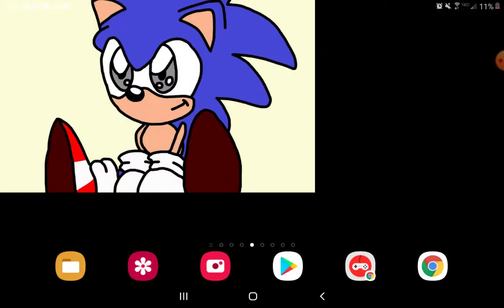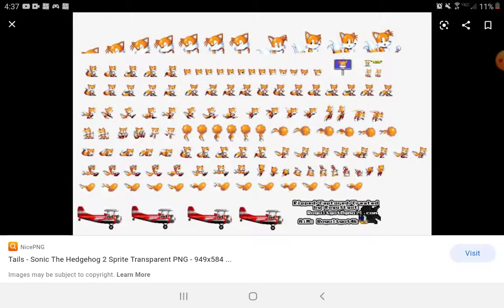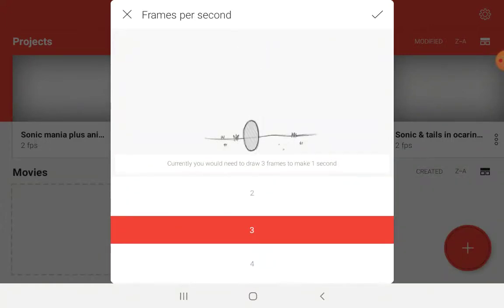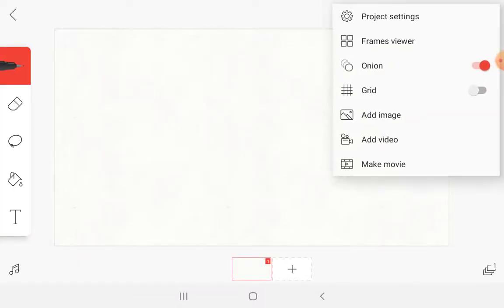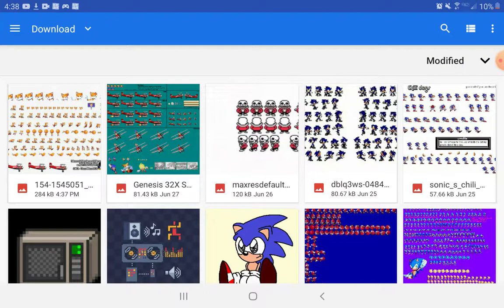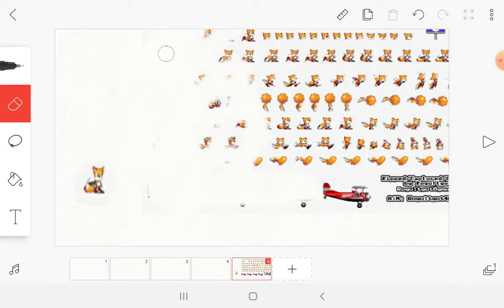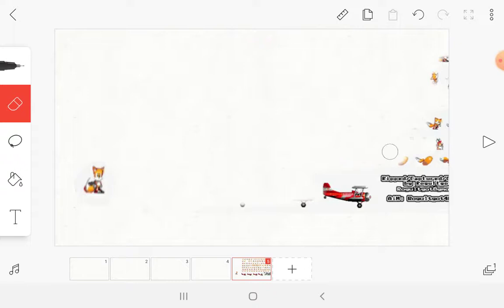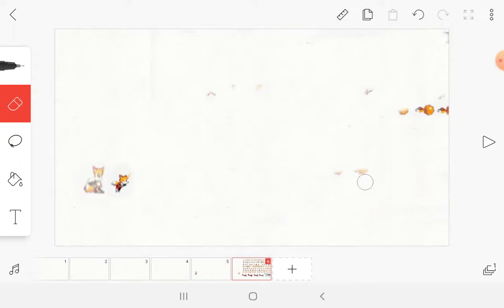How to make a flipaclip